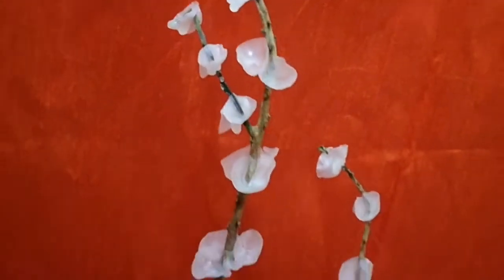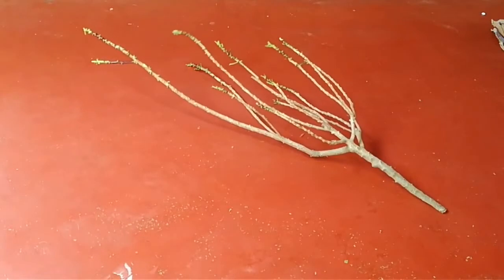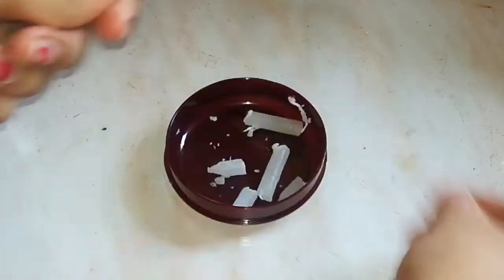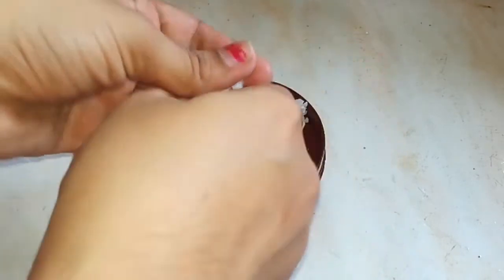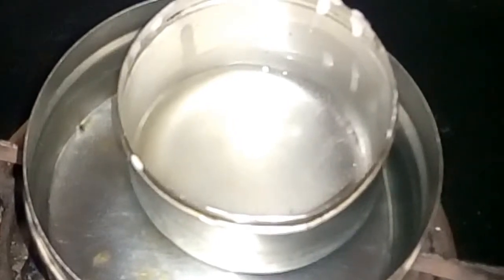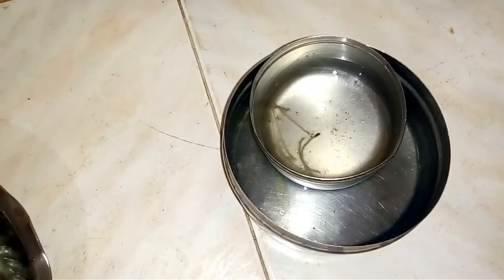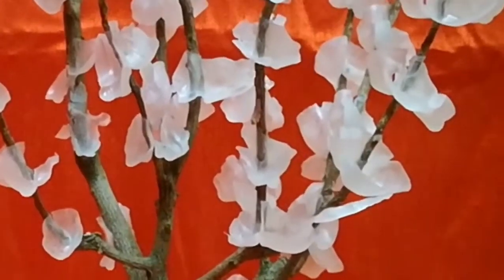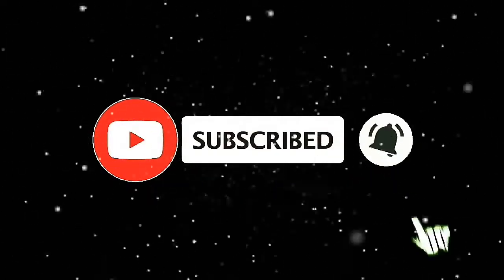മെഴുക് കൊണ്ട് പൂക്കൾ ഉണ്ടാക്കാം/ make beautiful flowers with candle wax at home in 5 min @ malayalam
in this video I am going to show you how to make beautiful flowers with candle wax.it is very easy to make